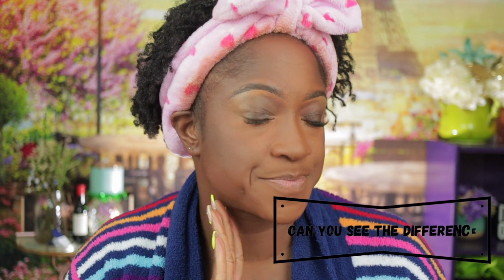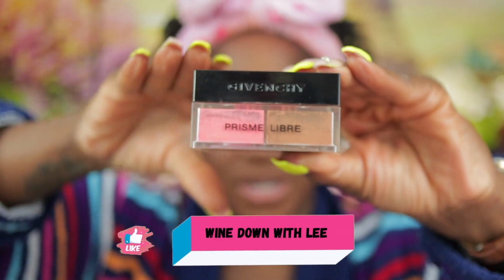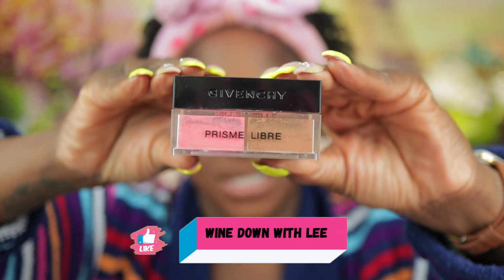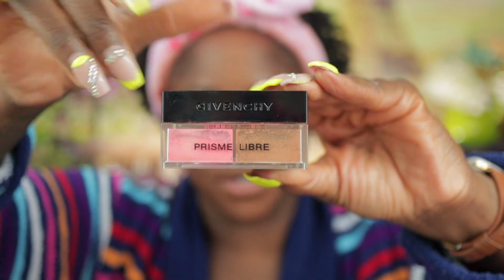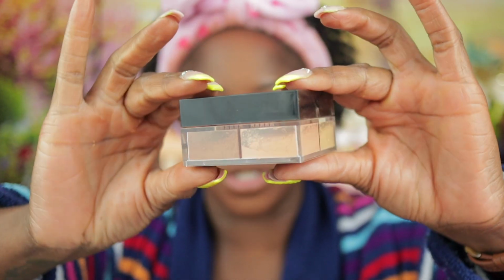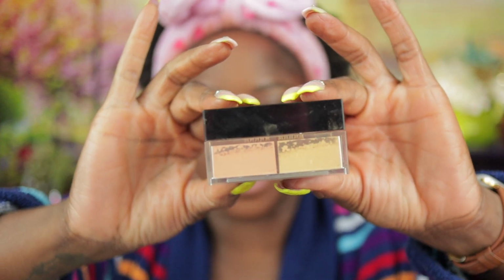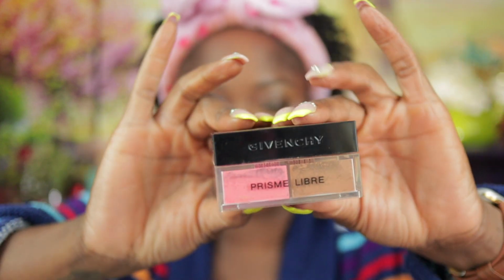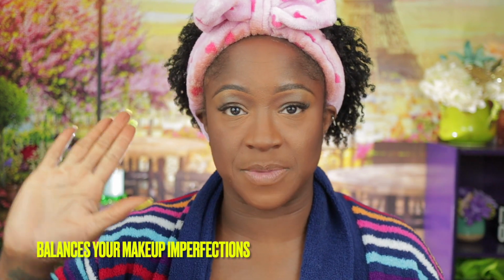3 HACKS THAT HAVE IMPROVED MY MAKEUP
Hey Ya'll,
  I'm back and I have 3 makeup hacks that improved my makeup look. I hope these hacks will help you like they have helped me.  Makeup changes constantly so keep that in mind as you see more tutorials.  Additionally makeup is personal and it is what you create in your head.

Make sure ya'll check out my son's music on you tube. saychance / ChanceH20 is the brains behind the music you hear. Prod.Sparkin on Instagram.

W H O I S L E E:
🌊 Born in Miami (born and raised until 1999),   I am currently in the DFW area. ♒️♒️
🎖 I am prior service Army (hoooah)
💄 I have been doing makeup since 2009, I am self taught.

❣️✨My GOALis to HELP YOU become proficient in any area of makeup in which you may struggle. ✨❣️

📸  CAMERA & EQUIPMENT:
    📲 IPHONE 12 PRO MAX FOR VLOGS
        🎥 Cannon M50
🔦 RING LIGHT

✨ Commit thy works unto the LORD and thy thoughts shall be established. Amen!!! 🙏🏾 Proverbs 16:3

ℹ️ℹ️ℹ️ℹ️ℹ️ℹ️ℹ️